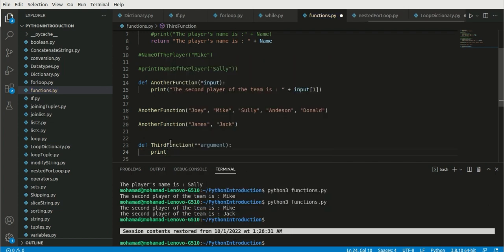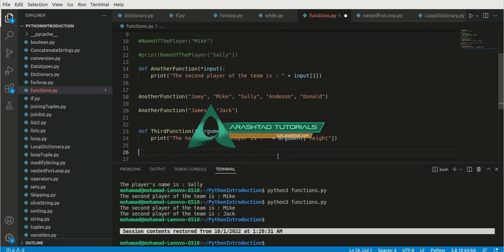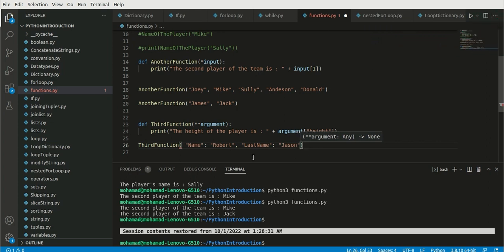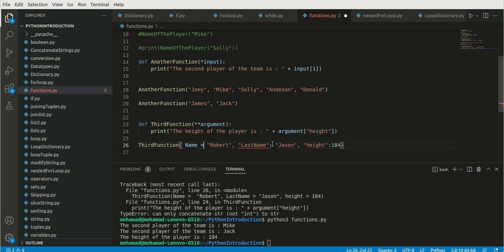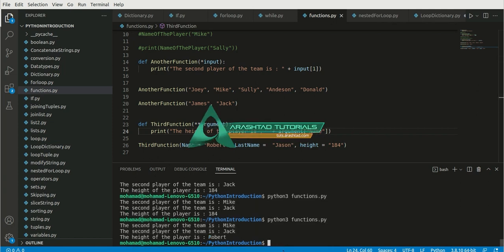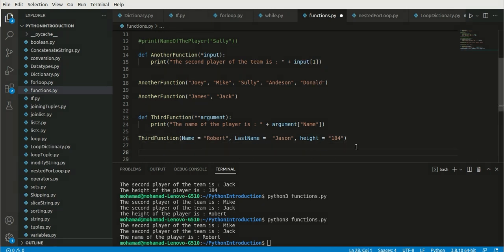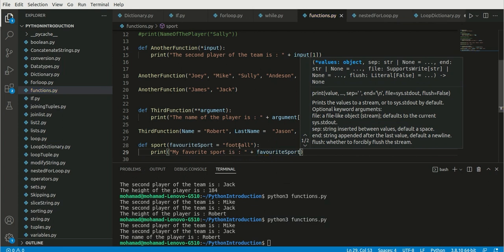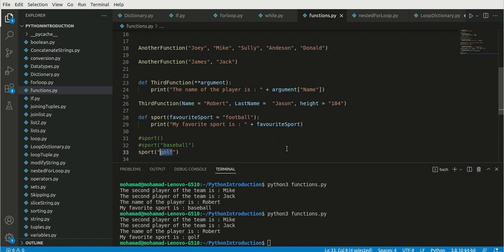#44 Functions in Python - Part 2 (Python Tutorials)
In this part of our python tutorials series, you will learn about the functions in python. We use functions to make our code much cleaner and more efficient especially for the repeated tasks. In every function we might have a variable or a group of variables as input and we also might return a variable or a group of variables as output.